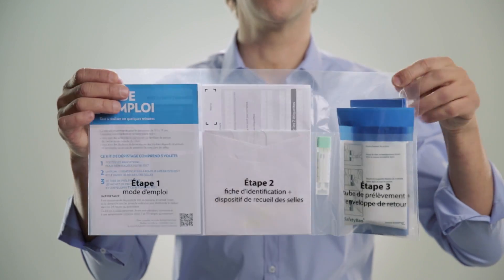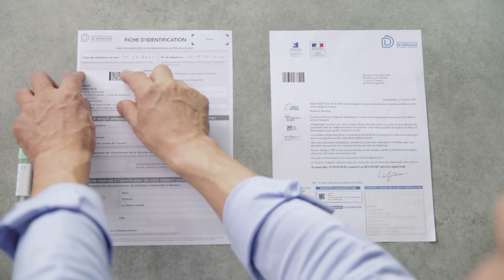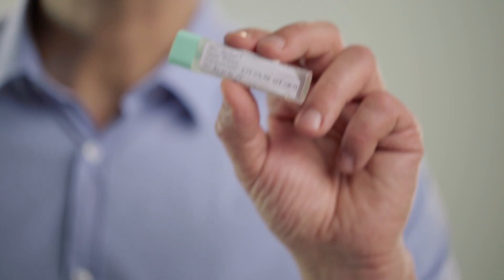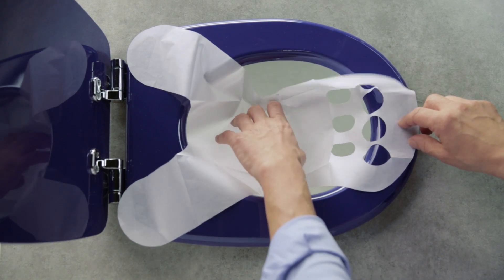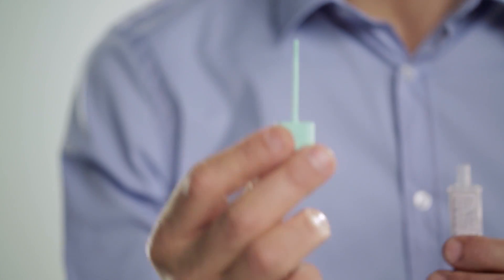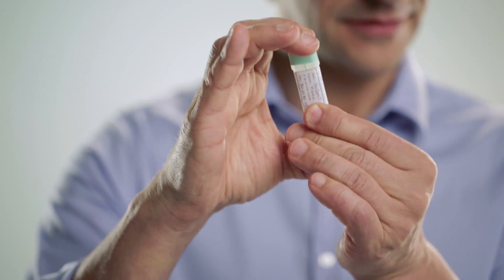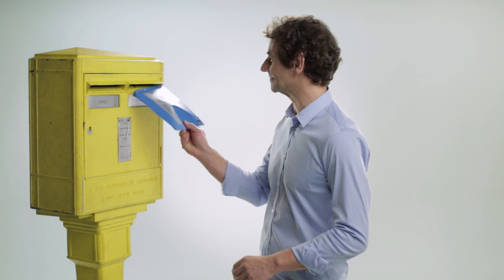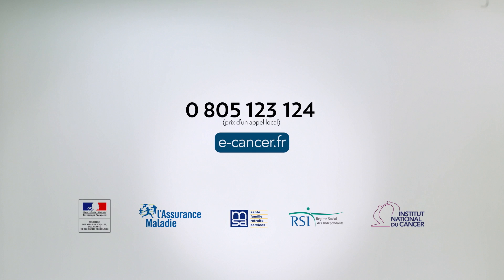Colorectal cancer screening test: instructions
Colorectal cancer, or bowel cancer, is the 2nd deadliest cancer in France. As one of the most common forms of cancer, it affects 4 in every 100 men and 3 in every 100 women, mostly over the age of 50. It develops gradually inside the colon and rectum, usually from small lesions called polyps. As they grow, some polyps bleed. Screening can spot traces of blood in stools which are invisible to the naked eye.

Screening reduces mortality caused by colorectal cancer. It can detect cancer most often in its early stages, in addition to some precancerous lesions.